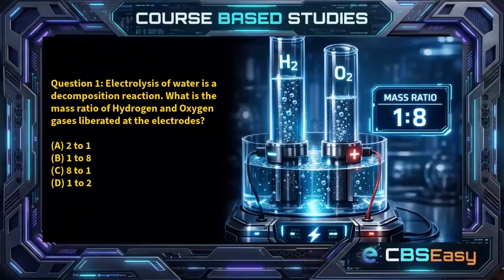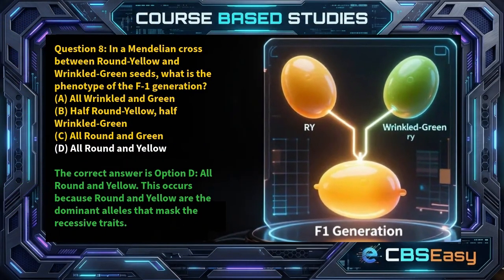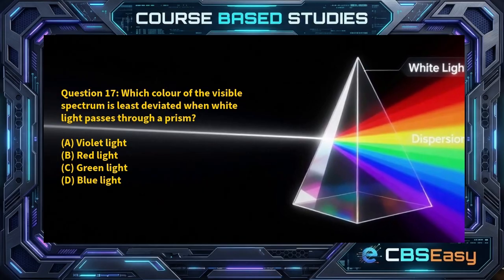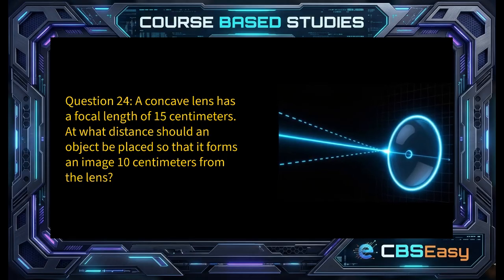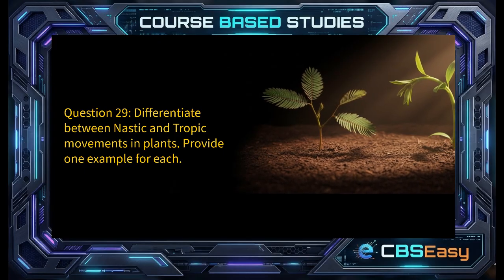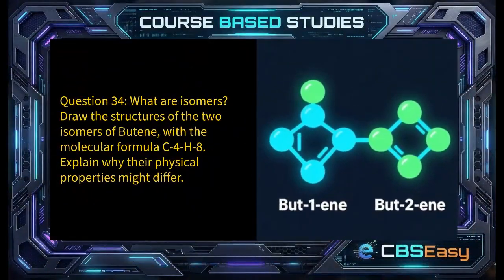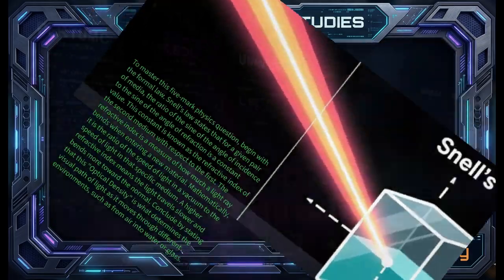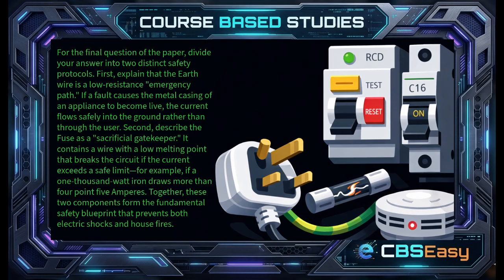Class 10 Science Board Exam 2025: Paper Code 31/1/1 Full Detailed Analysis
Master the CBSE Class 10 Science 2025 Board Paper (Code 31/1/1) with this complete audio-visual guide. We break down all 39 questions, from Section A (MCQs) to Section E (Case-based), using the official logical frameworks and marking schemes.

What's inside this guide:

✅ Section A (Q1–20): 1-Mark MCQs with underlying scientific logic.

✅ Section B (Q21–26): 2-Mark Very Short Answers (Conceptual).

✅ Section C (Q27–33): 3-Mark Short Answers (Application-based).

✅ Section D (Q34–36): 5-Mark Long Answers (Detailed deductions).

✅ Section E (Q37–39): 4-Mark Case-based & Source-based questions.

Special Board Exam Focus:

How to calculate mass ratios in electrolysis (Q1).

Predicting products of metal combustion (Q2).

Mastering domestic electrical safety—Earth wires & Fuses (Q39).

This is a must-watch for Class 10 students (2026-27 batch) to understand the exam pattern and "hotspots" that frequently appear in the boards.